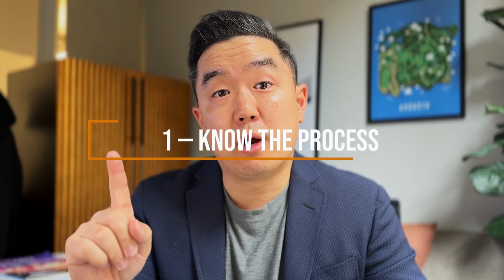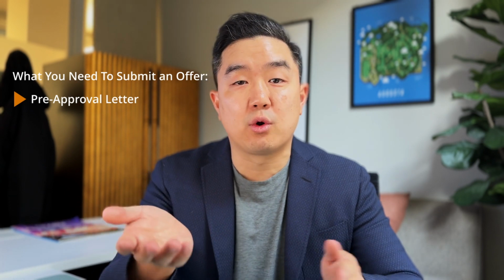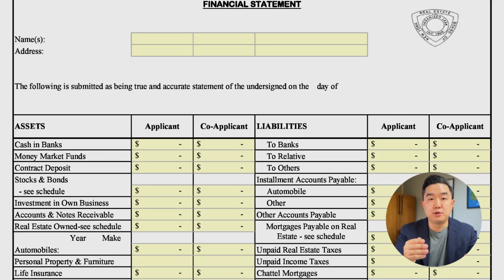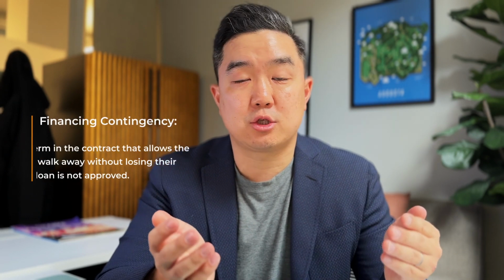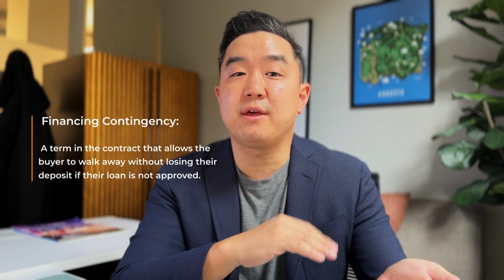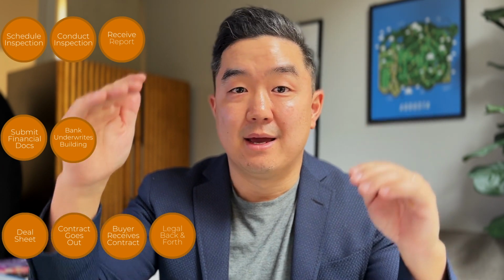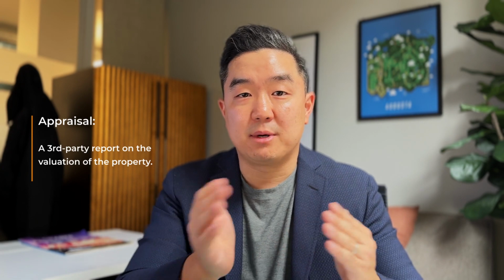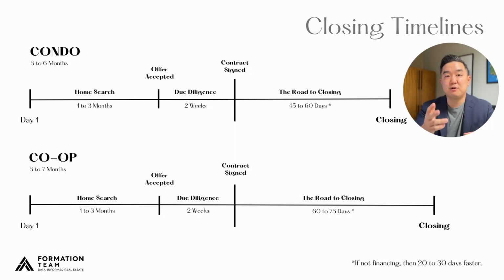What You Need To BUY IN NYC (Entire Process Revealed)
Watch my 3 Pillars of Buying if want to know what you need to buy an apt in NYC.

Pillar 1 - KNOW THE PROCESS.

This video explains the entire process from A-Z of buying in New York City, from what you need to submit an offer to timelines for closing.

LINKS TO OTHER PILLARS

RESOURCES

ABOUT
Daniel Chun is a licensed associate real estate broker and developer in New York City with a mission to help clients make FULLY-INFORMED real estate decisions.

CHAPTERS
0:00 Intro
0:50 Pillar 1: Know the Process
1:21 Preparation
2:57 What You Need to Submit an Offer
4:30 Financing Contingency
5:59 Due Diligence
9:01 Road to Closing
10:52 Closing Timelines
11:34 Conclusion